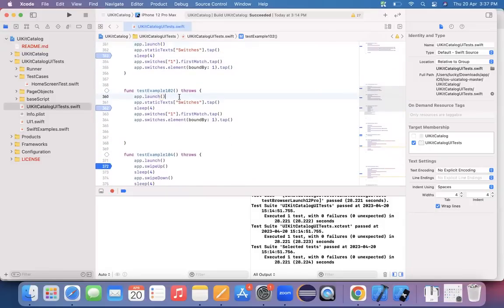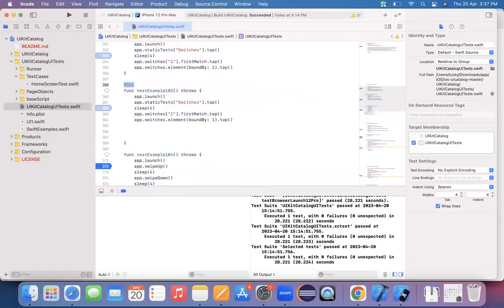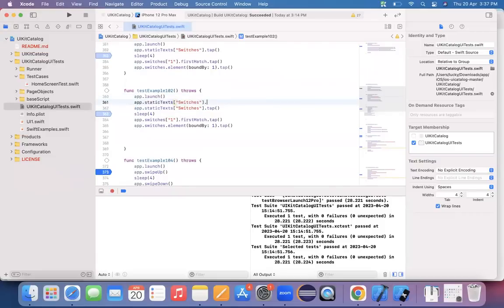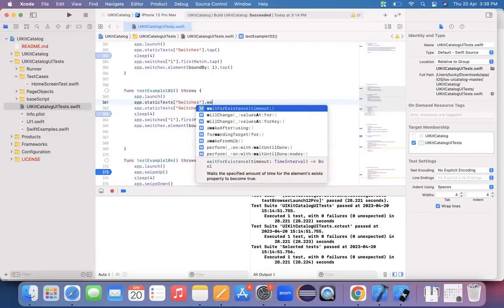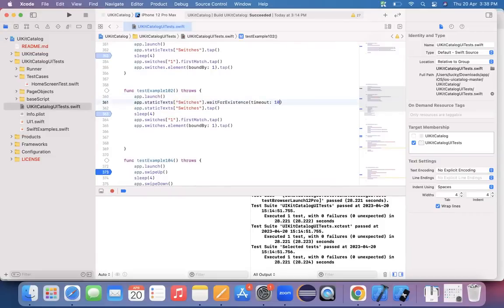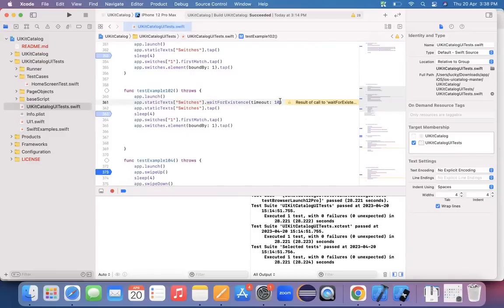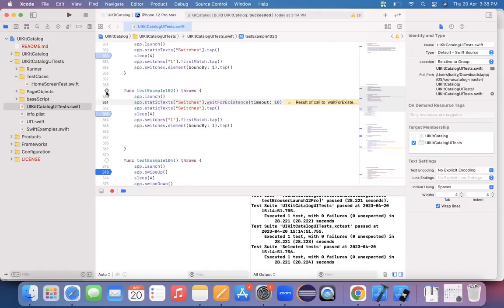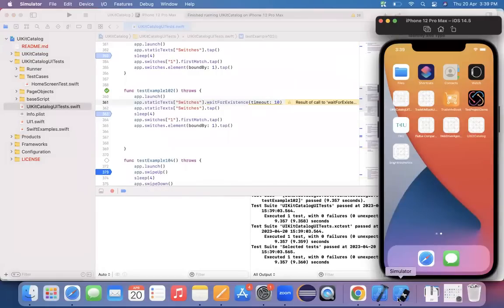Wait for Elements using waitForExistence command | Mobile Automation using XCUITest